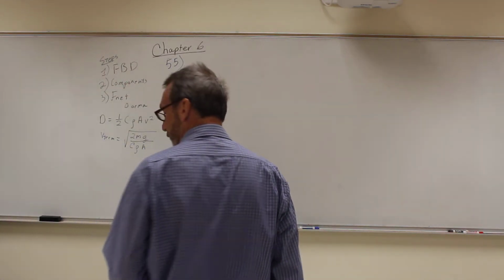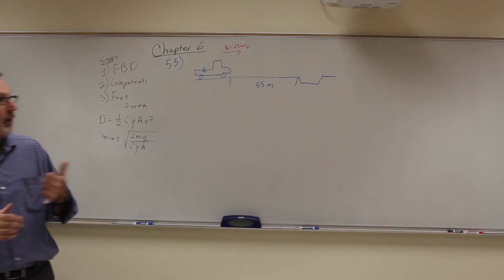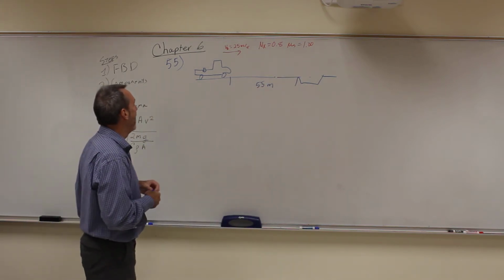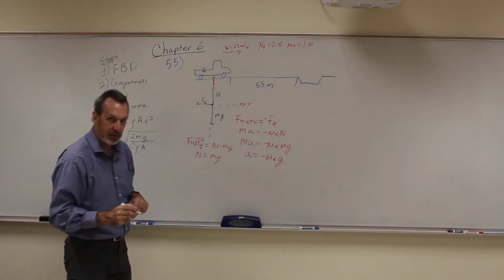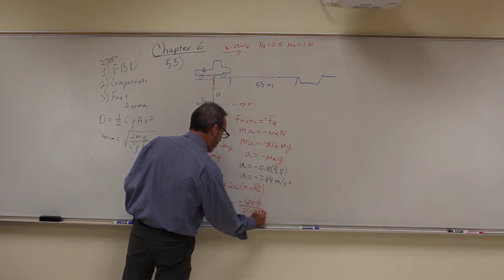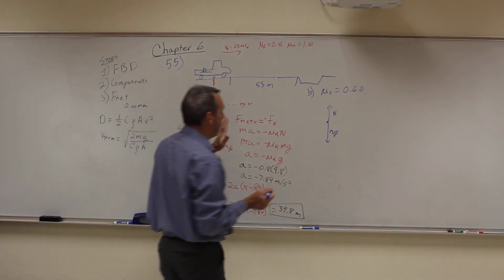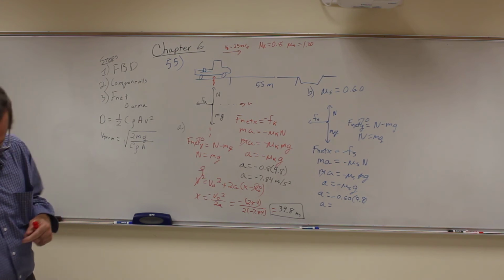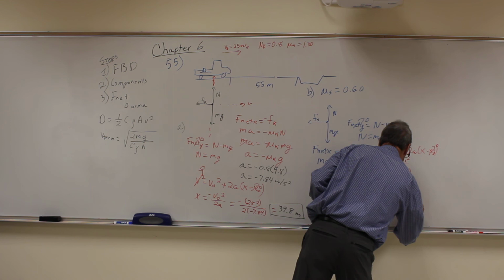PHYS 2425 - Chapter 6 - Number 55